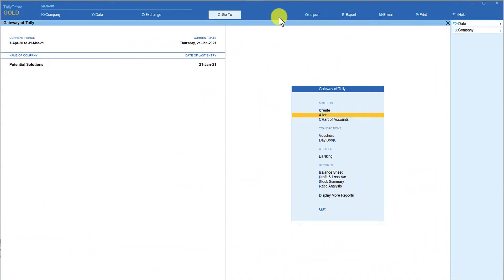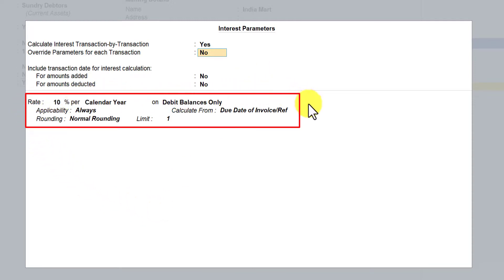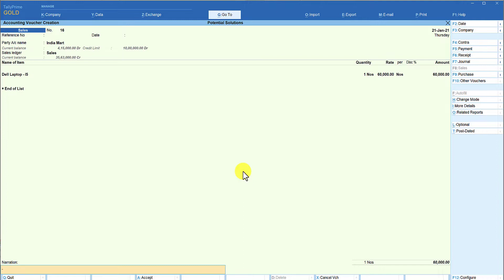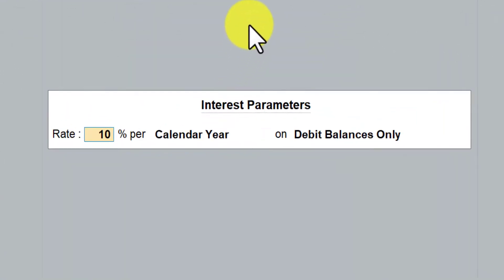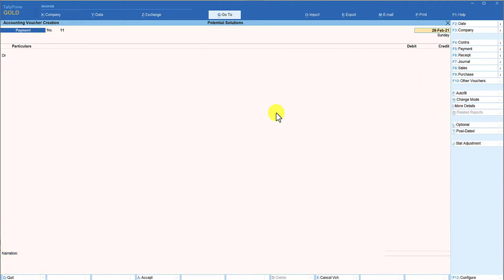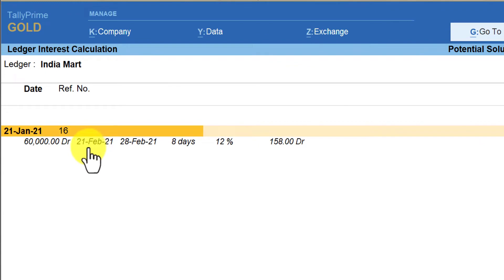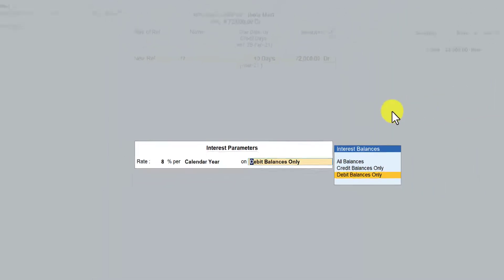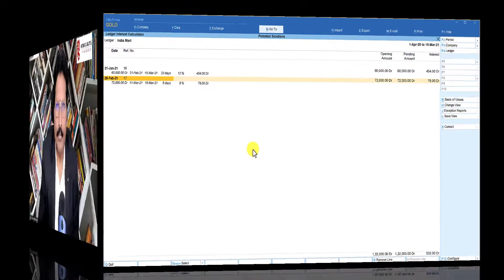How to Override Interest Parameters in TallyPrime (Part - 4)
In this session we shall explore yet another option under ‘Interest calculation parameter’.  This option is very useful for businesses, where you can set up a standard rate of interest and other parameters for the party master and have the flexibility of changing the same during sales invoice entry by enabling the option of ‘Override parameter for each transaction’. During the voucher entry of sales, you can change the interest rate and other parameters  at the time of voucher entry and the same will be applied only for that particular invoice.